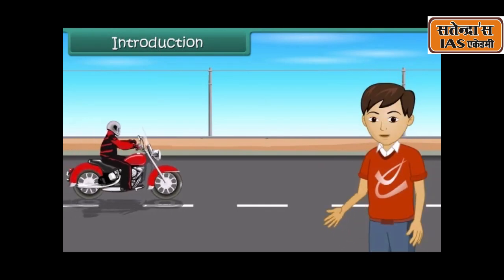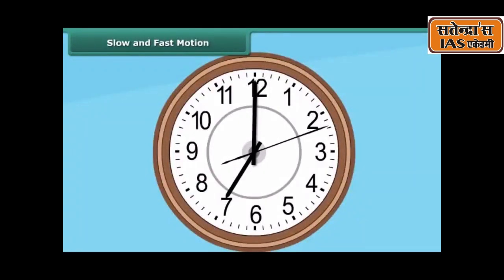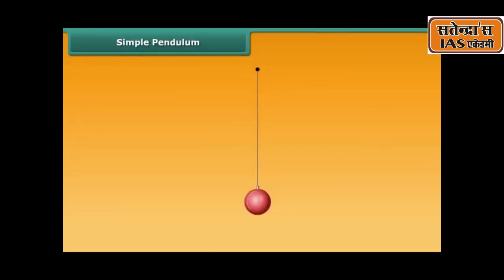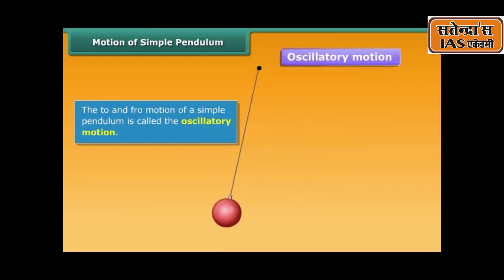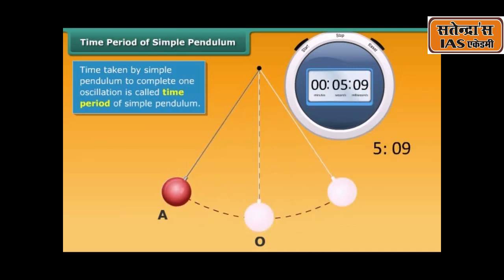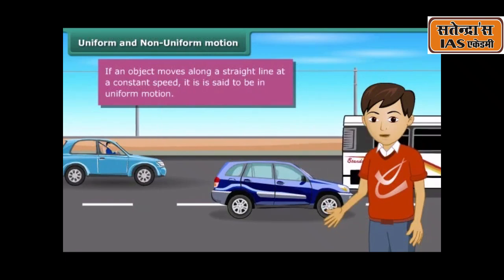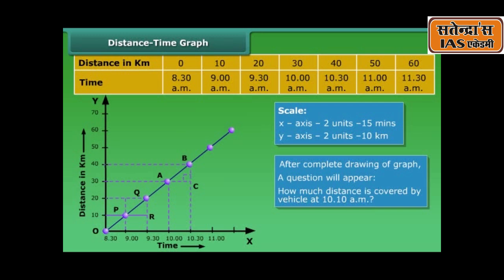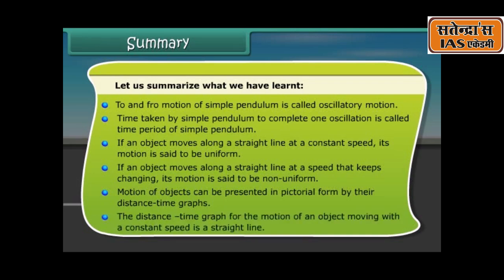SIMPLE PANDULUM CHAPTER-15 NCERT/CBSE ENGLISH MEDIUM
WELCOME TO SATENDRAS IAS ACADEMY GADARWARA
A simple pendulum consists of a mass (called the bob) attached to a string or rod of fixed length, which swings back and forth under the influence of gravity. Here are the key points to understand about a simple pendulum:

Components:
Bob: A mass at the end of the string.
String/Rod: A massless, inextensible string or rod of fixed length.
Pivot Point: The point from which the pendulum is suspended and about which it swings.
Motion:
The motion of a simple pendulum is periodic, meaning it repeats in regular intervals.
When displaced from its equilibrium position (the lowest point), the pendulum swings back and forth in a regular arc.
Forces Involved:
Gravitational Force: Acts downward, pulling the bob toward the Earth's center.
Tension Force: Acts along the string, directed toward the pivot point.
The net force provides the restoring force that brings the bob back to its equilibrium position.
Key Equations:
Period of a Simple Pendulum (T):

𝑇
2
𝜋
𝐿
𝑔
T=2π
g
L

where
𝑇
T is the period,
𝐿
L is the length of the string, and
𝑔
g is the acceleration due to gravity (approximately 9.81 m/s² on the surface of the Earth).

Frequency (f):

𝑓
1
𝑇
1
2
𝜋
𝑔
𝐿
f=
T
1
2π
𝜃
θ):
For small angles (in radians), the restoring force is approximately proportional to the displacement angle, leading to simple harmonic motion (SHM).

Assumptions for Simple Harmonic Motion:
The angle of displacement is small (usually less than 15°).
The string or rod is massless and inextensible.
Air resistance and friction at the pivot are negligible.
Energy Considerations:
At the highest points of its swing, the pendulum's energy is purely potential.
At the lowest point, the energy is purely kinetic.
The total mechanical energy (sum of potential and kinetic energy) remains constant if there is no damping.
Practical Applications:
Timekeeping (e.g., in pendulum clocks).
Measuring gravitational acceleration.
Demonstrating principles of harmonic motion in physics education.